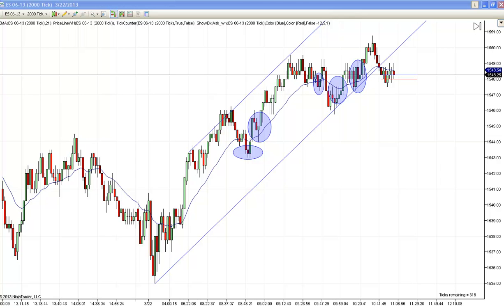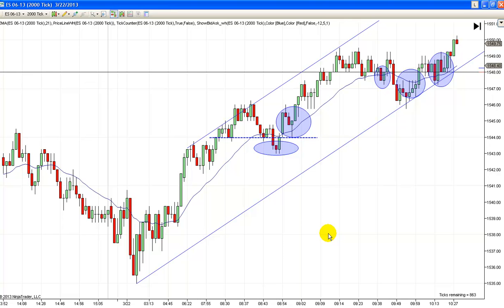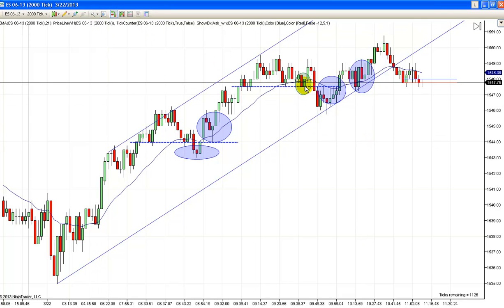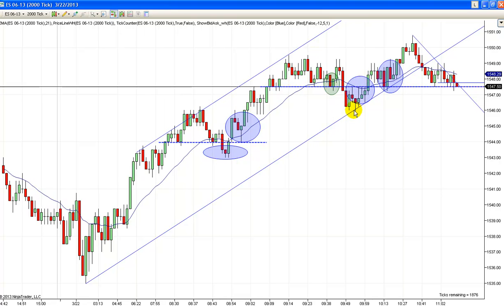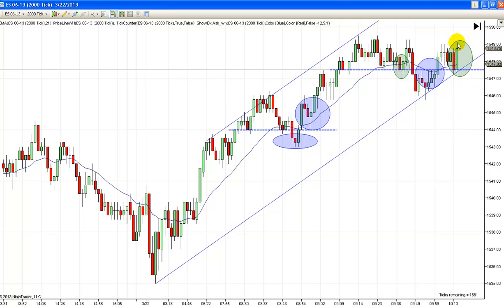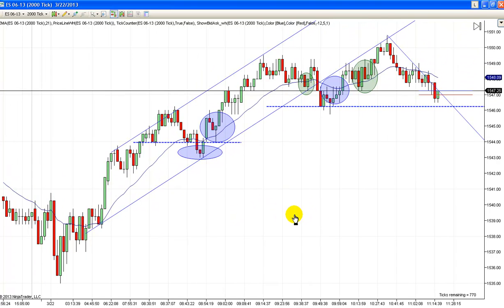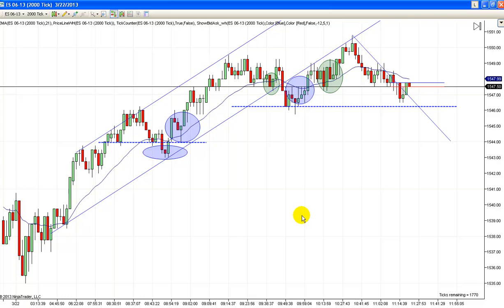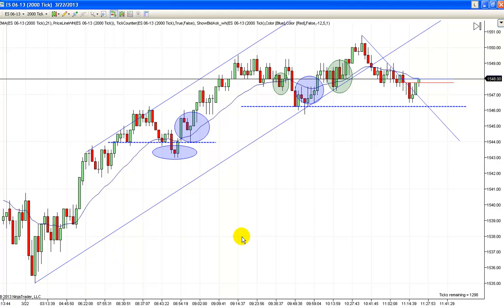Learn To Trade With Price Action 3-22-13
This is our price action chart lesson for Friday 3-22-13. Futures, stocks and forex trading contains substantial risk and is not for every investor. An investor could potentially lose all or more than their initial investment. Risk capital is money that can be lost without jeopardizing ones’ financial security or life style. Only risk capital should be used for trading and only those with sufficient risk capital should consider trading. Past performance is not necessarily indicative of future results. Our full risk disclosure can be found